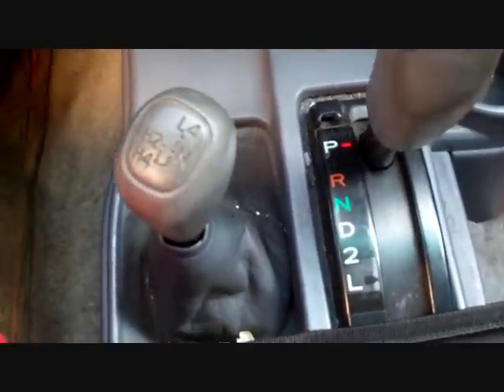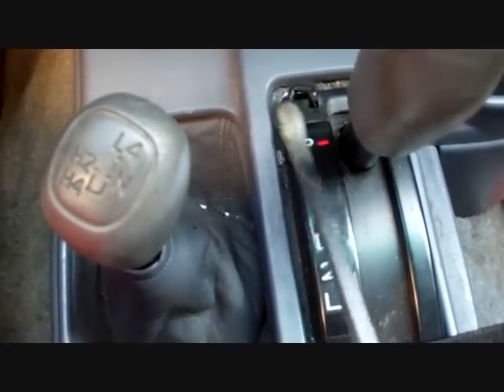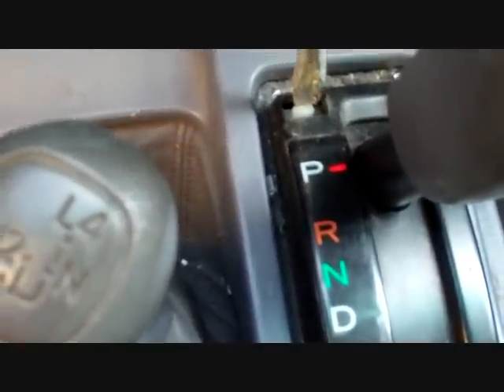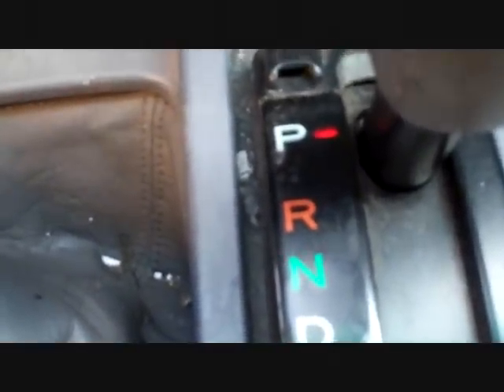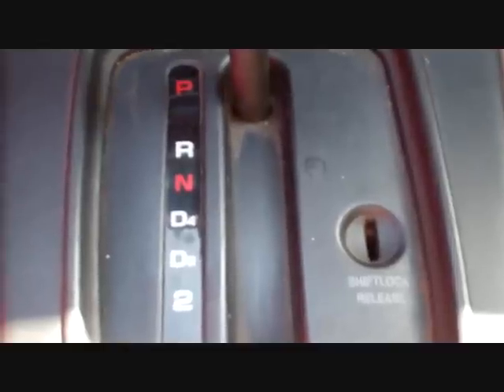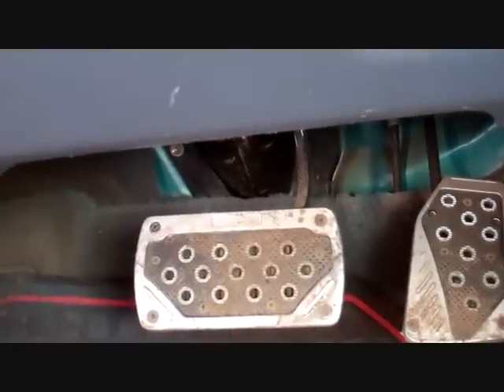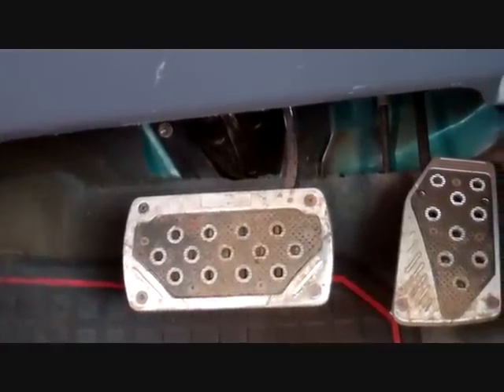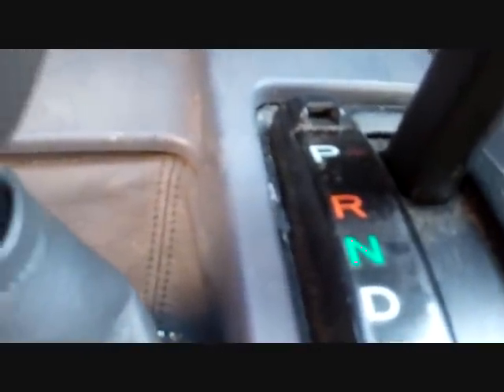Shifter stuck in the Park position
Short video on how to get your shifter out of park when it's stuck.

This is for automatic vehicles only.

Used this method at least 5 times.
Also check your fuse panel for a blown fuse

hope this helps I am now a Fullscreen Partner to apply